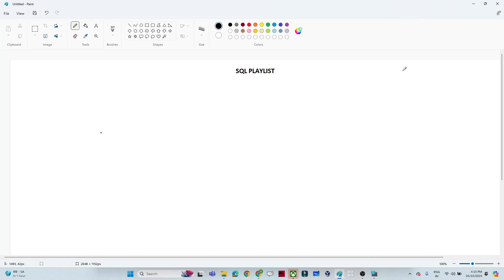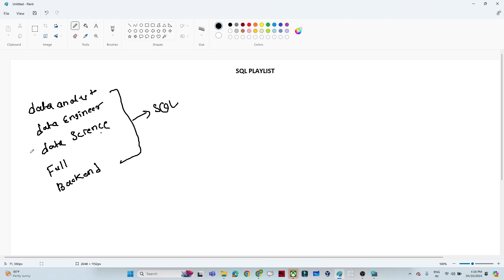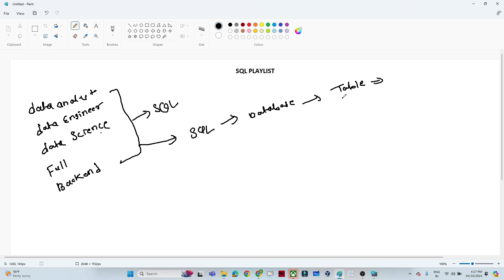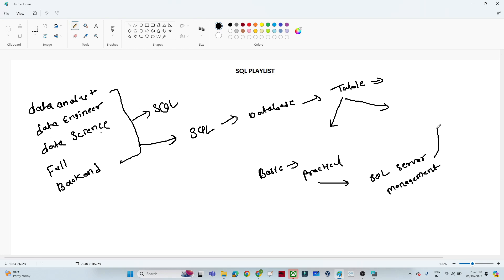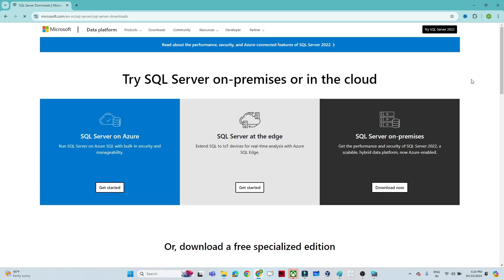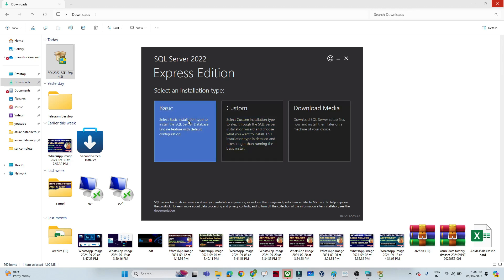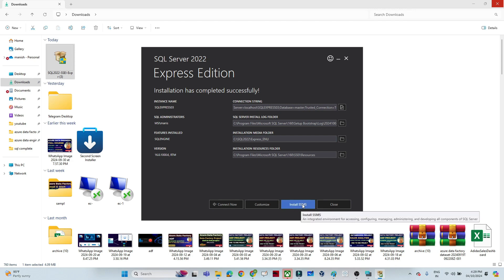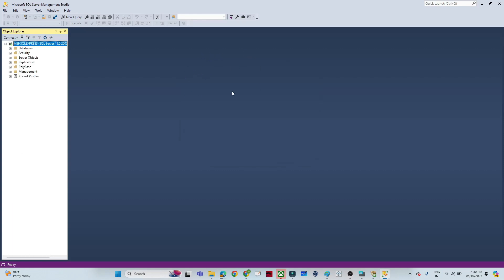1 SQL Introduction | Install SQL Server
SQL Introduction | Install SQL Server